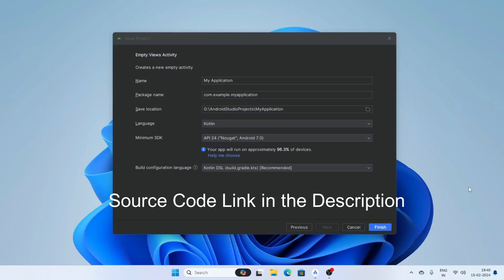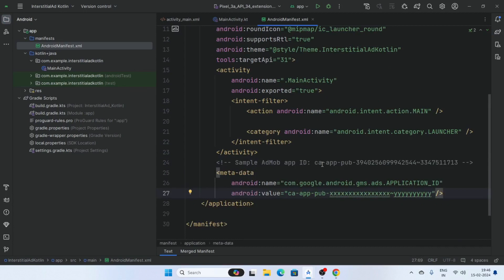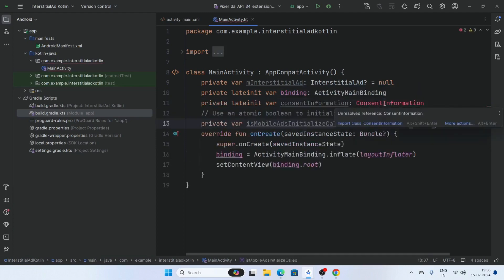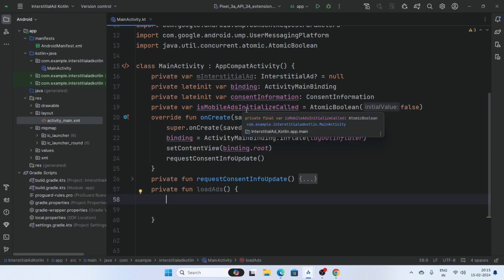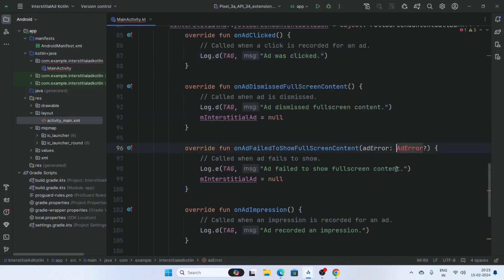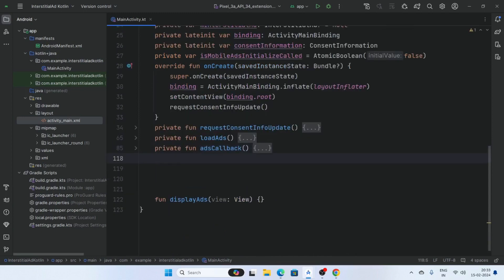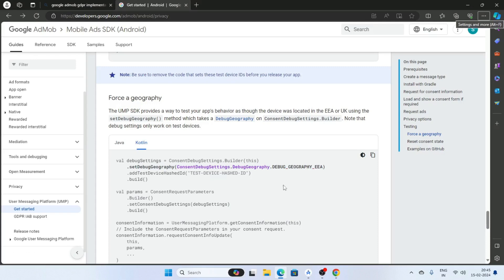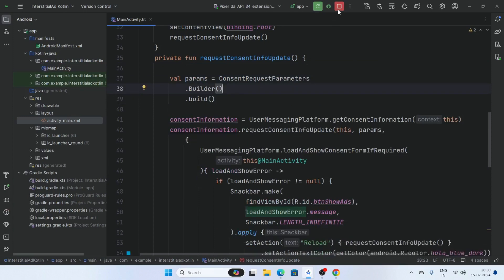Interstitial ads 2024 with admob gdpr implementation | Android Studio | Kotlin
Admob | Interstitial ads 2024 with admob gdpr implementation | Android Studio | Kotlin
Source Code: